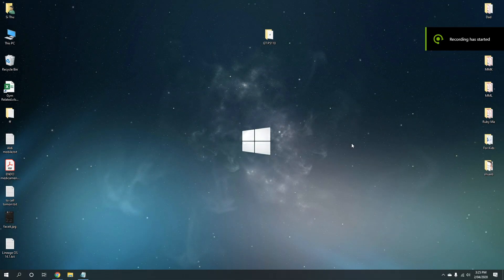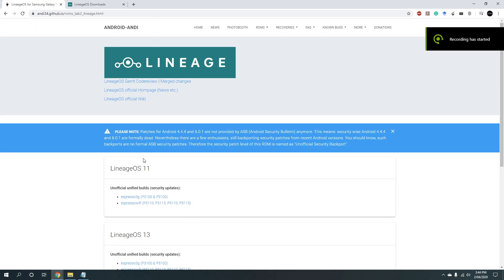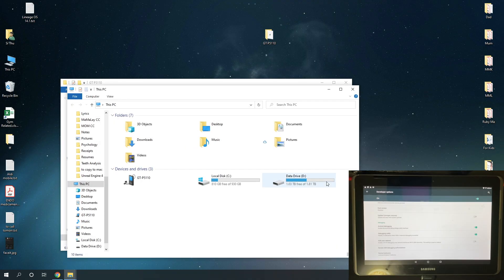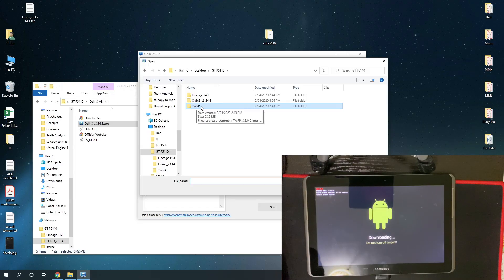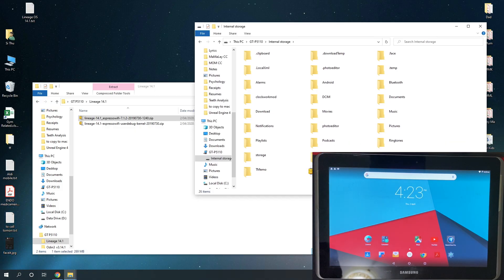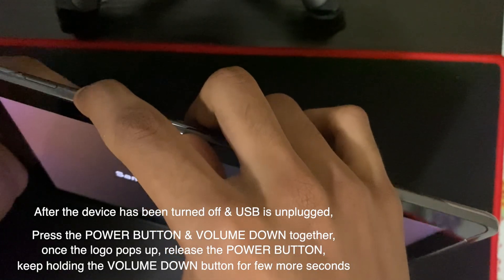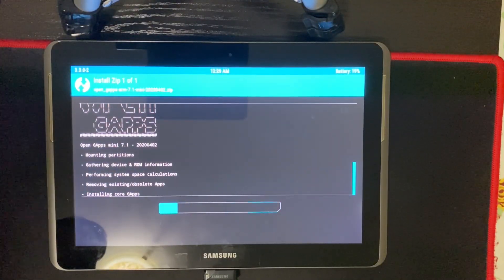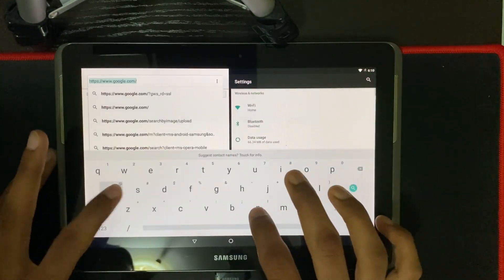How to install Lineage OS 14.1 - Android 7.1 Nougat on Samsung Galaxy Tab 2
Hey guys, so this is a step by step video on how to install Lineage custom ROM on your device and get the latest available Android version running on your device. I'll be using Samsung Galaxy Tab 2 10.1" GT-P5110 to demonstrate this.

Please turn on your Video Annotations in Youtube setting.

HERES IS WHAT YOU NEED TO DOWNLOAD!!
1. Root files
2. Samsung USB Drivers
3. Odin V3.14.1
4. TWRP Recovery .tar.md5
5. Lineage OS for your specific device
6. GoogleApps nano

To Find Root files for any device, follow this link and directions & download CF-Auto-Root

(I am not a big fan of fast one click root methods, they tend to work on some device, but some has some long term issues)

Google Apps for All devices (ARM, 7.1, NANO for this tutorial)

Steps in general:
1. Download all the files listed above.
2. Install Samsung USB drivers on your computer.
3. Root your device & make sure Root status of your device is successful.
4. Flash TWRP recovery onto the device, by booting your device into "Download Mode" (Power Button & Volume Up).
Make sure to uncheck the auto-reboot option in Odin.
5. Reboot, and Copy Lineage OS and Google apps files onto the device.
6. Boot into "Recovery Mode" (Power Button & Volume Down).
7. Wipe factory reset, Flash Lineage OS first, then install Google Apps nano
8. Wipe cache.
9. Reboot the device.
10. Wait for the system to boot up (which can take anywhere from 5 to 30 minutes).
11. Setup your device.
12. Congratulation, you have successfully finished upgrading to Andriod 7.1 Nougat, Lineage OS 14.1
13. Enjoy!

Please Note:
- Backup your data, as it will format your device to Factory setting.
- This video is based on Samsung Galaxy Tab 2 10.1 GT-P5110, if you have a different device, the methods or the files will be just slightly differ.
- Samsung KIES will NOT detect your device after installing this ROM since it's a custom firmware.